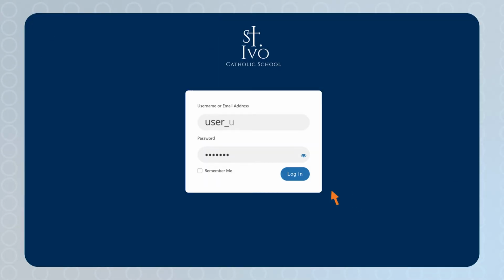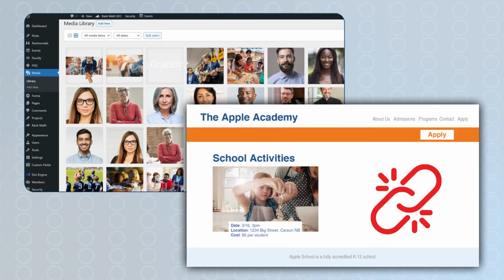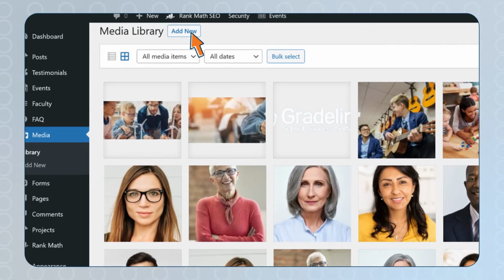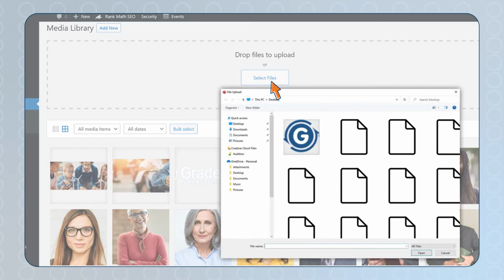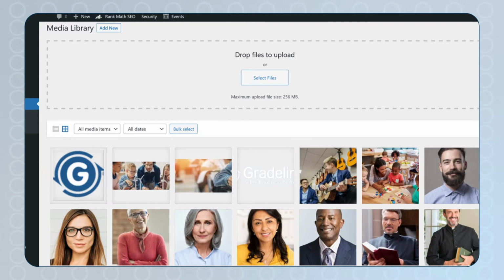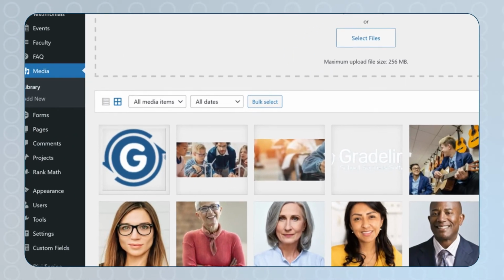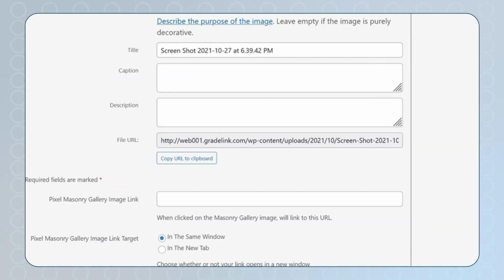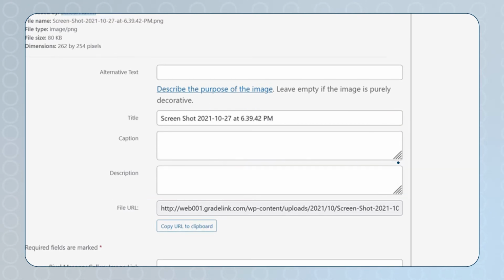Part 2: The Media Library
Welcome to Part 2 of Gradelink's school website course. In this tutorial video, we'll go over everything you need to know about your Gradelink website's Media Library, where all your images and documents are stored.